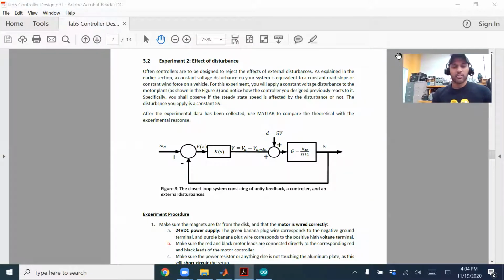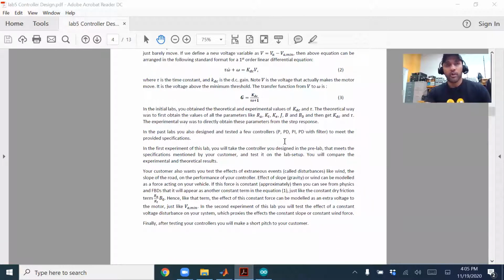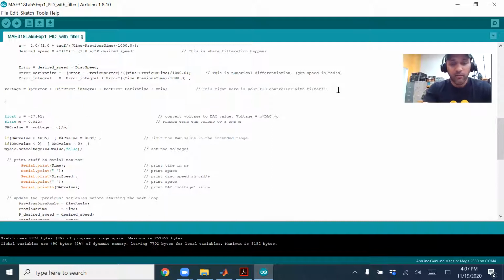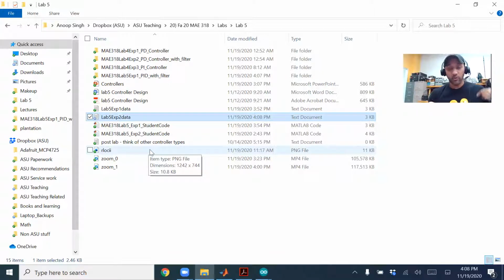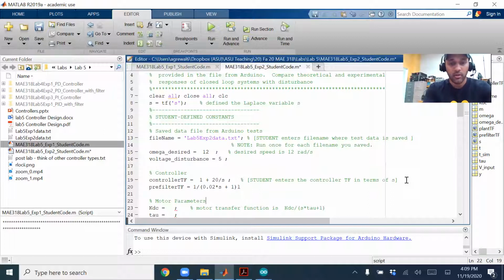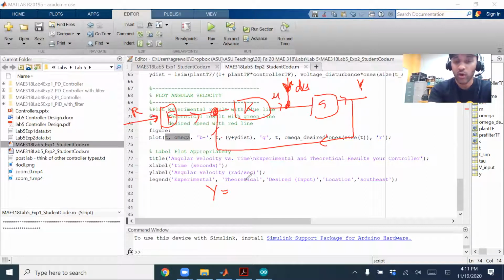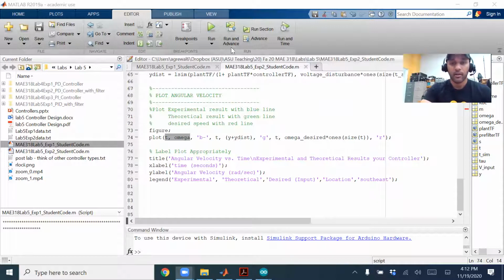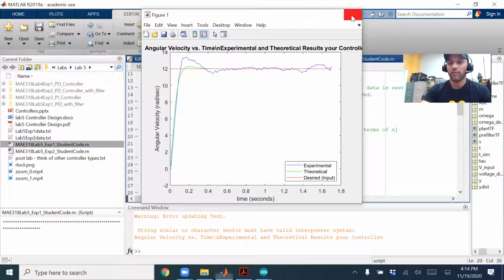Lab5Exp2 Disturbance rejection